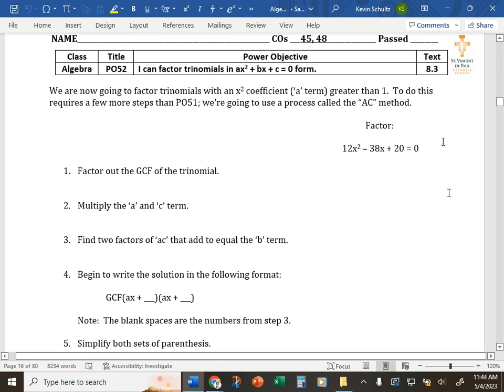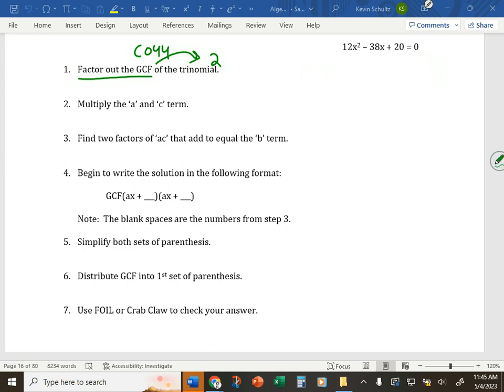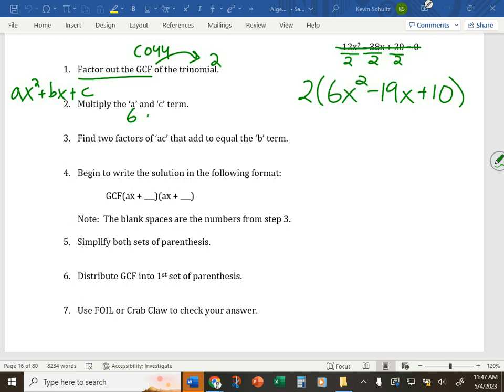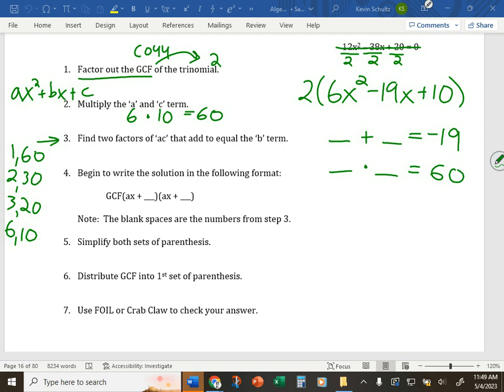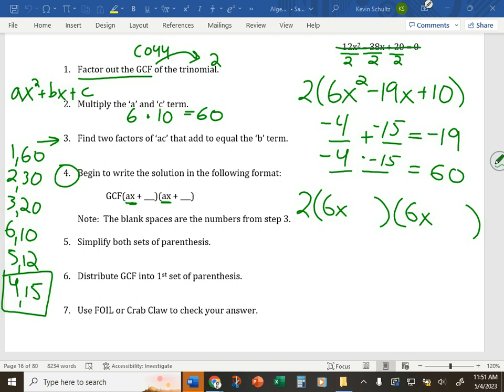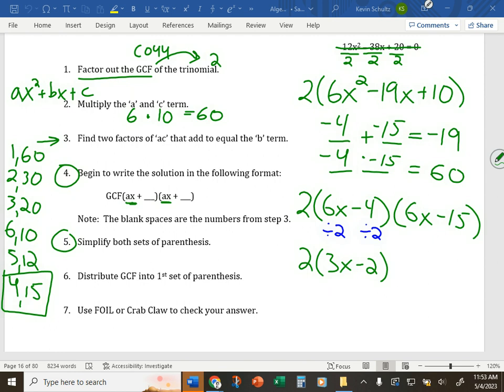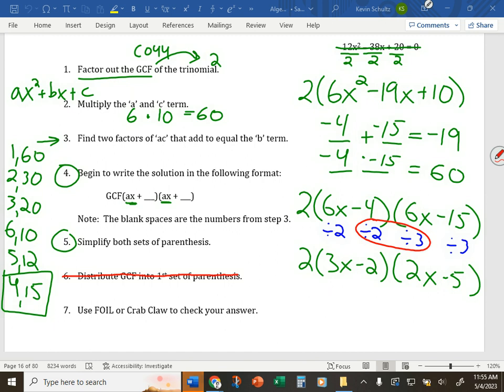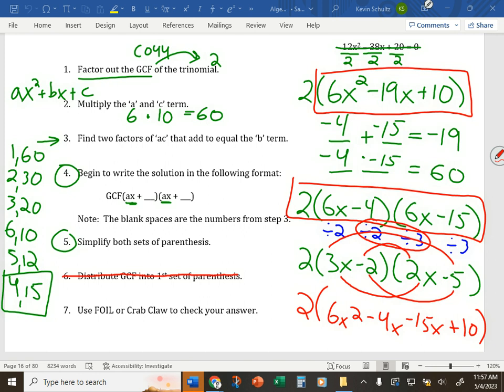Algebra 8 5/4/23 PO52...Factoring in ax^2 + bx + c Form